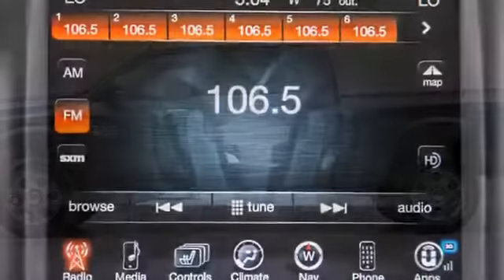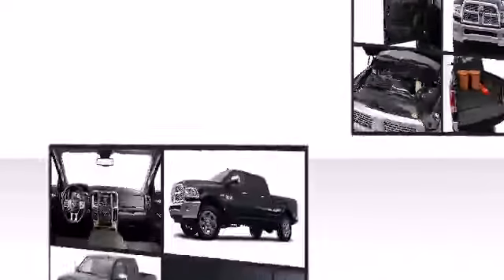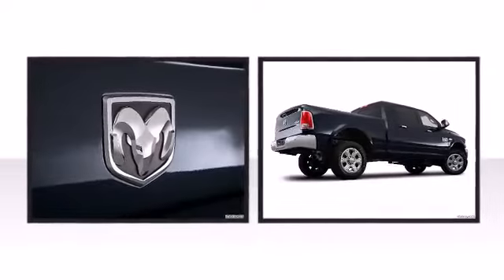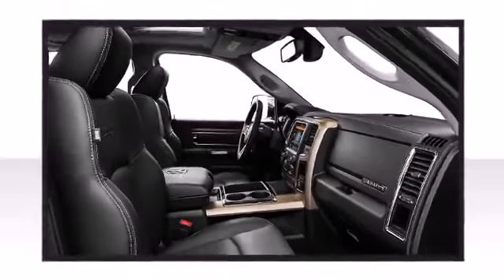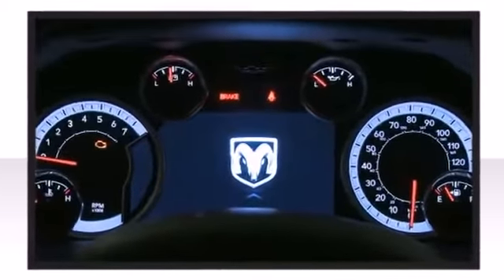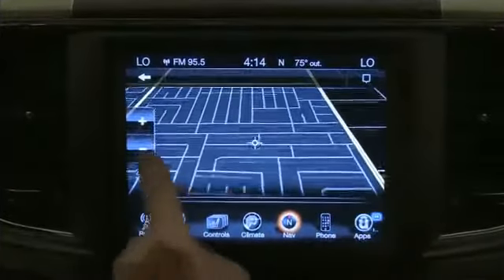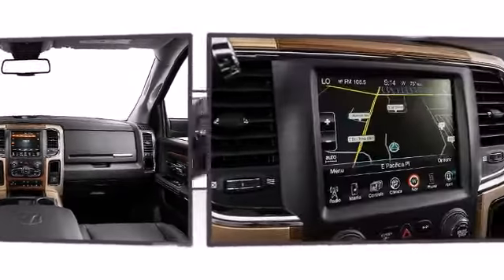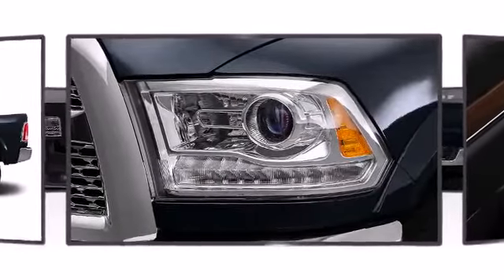2015 Ram 2500 Austin TX | Mac Haik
The 2015 Ram 2500 will be coming soon to Mac Haik DCJR Georgetown convenient to Austin, TX. We still have amazing specials going on with our in stock 2014 Ram 2500 Heavy Duty pickups. Be sure to contact our sales representatives about getting on the waiting list to pre-order a brand new 2015 Ram 2500. Be one of the first in Austin, TX to drive this amazing new vehicle.